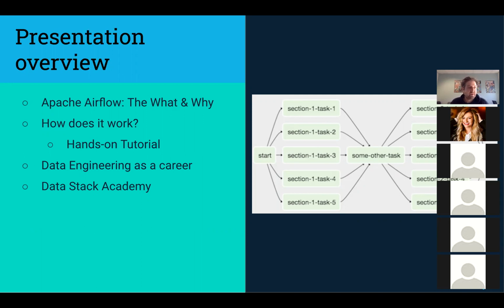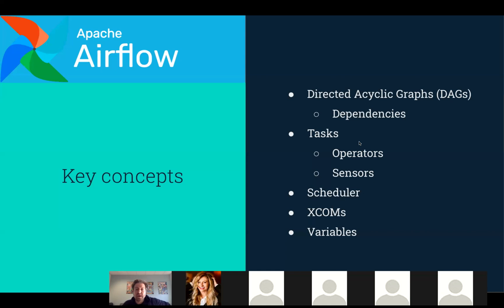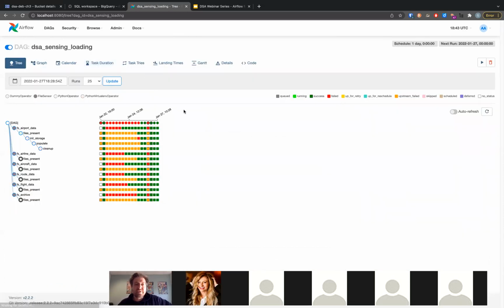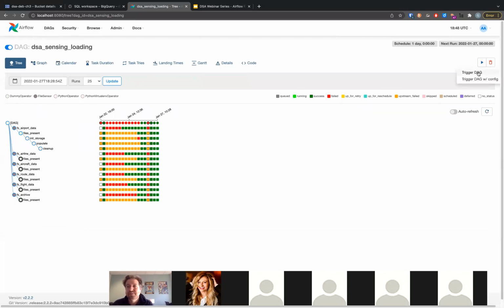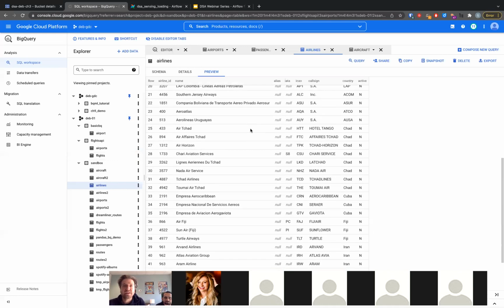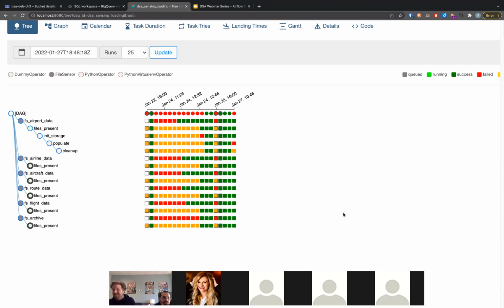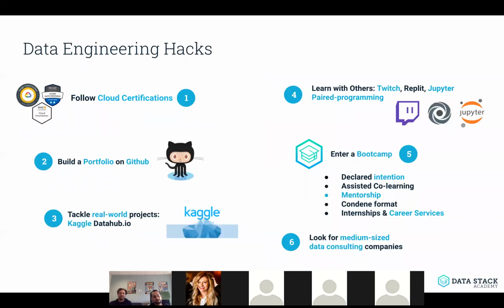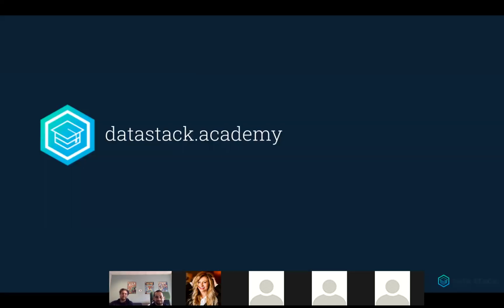Intro to Apache Airflow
Webinar covers:
- What is data engineering?
- Market demand and average salary
- What is Airflow?
- Setting up Airflow development environment
- Designing DAGs with Airflow
- Resources to continue Airflow learning
- Using Airflow on the cloud
- Data Engineering bootcamp

Download the first 2 chapters of the Data Engineering Bootcamp FREE